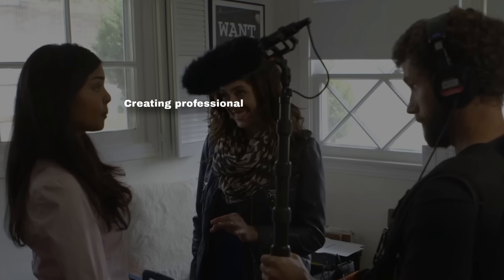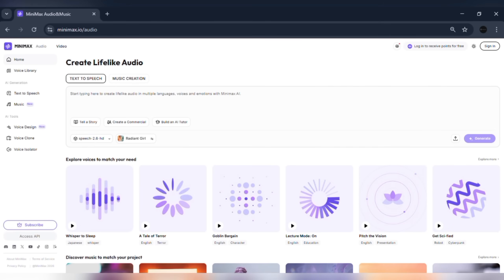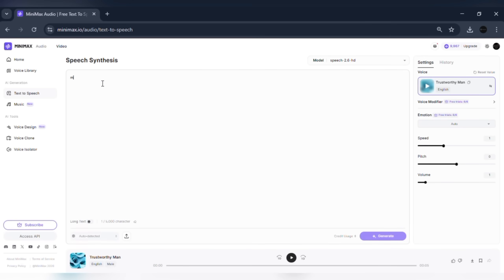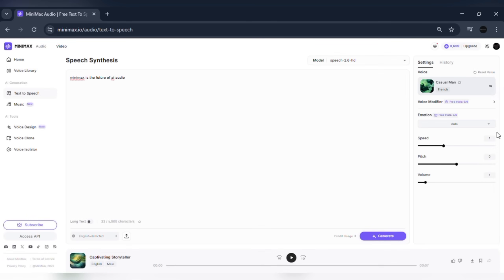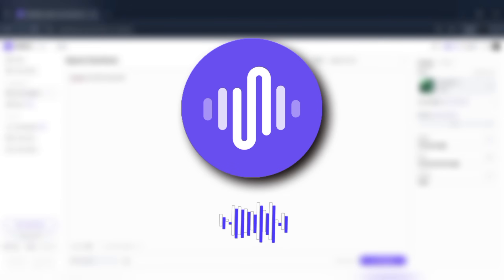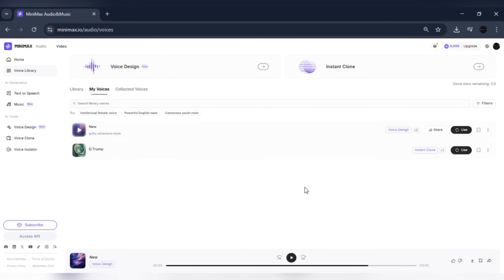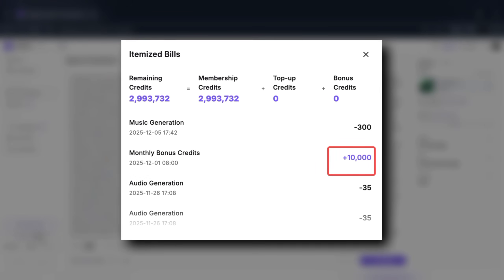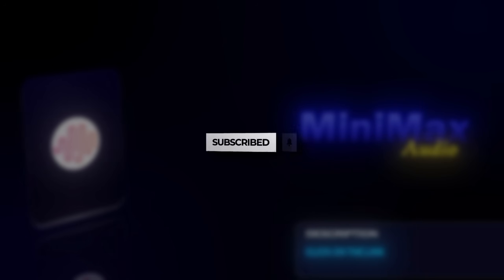I Used MiniMax Audio to Create REALISTIC Voice Clones in Minutes